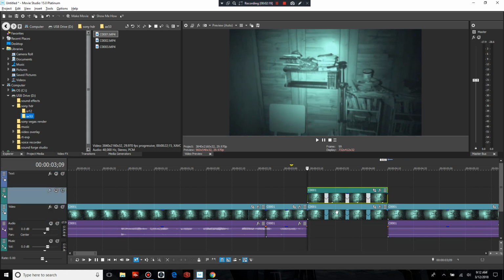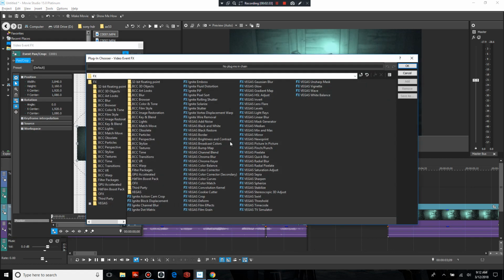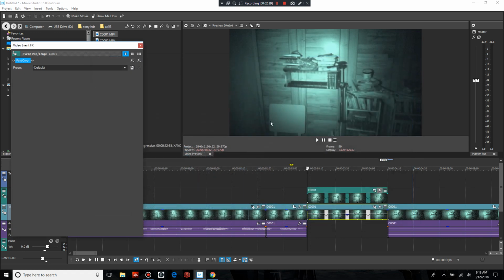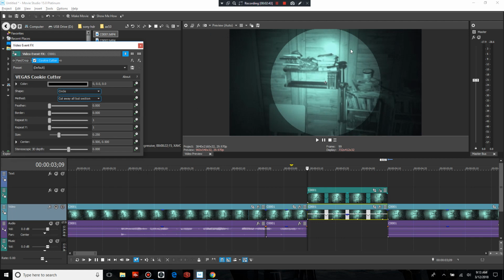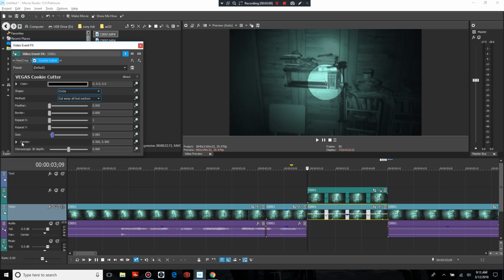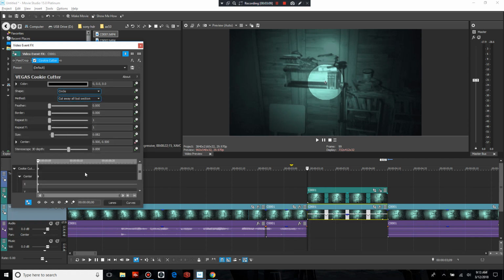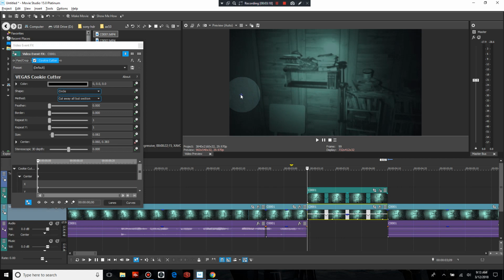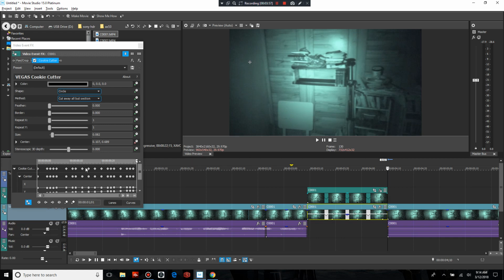vegas movie studio 15 tutorial-how to spot or highlight